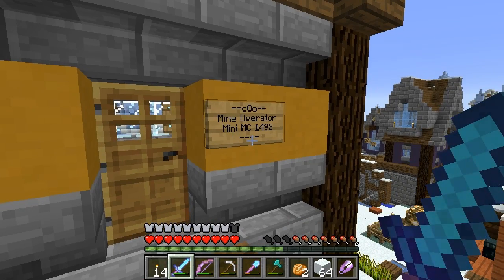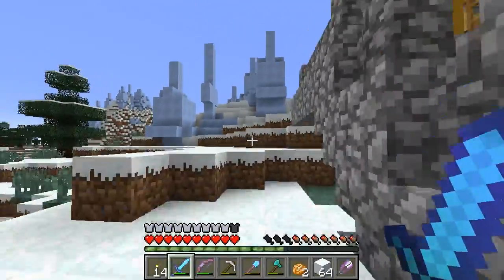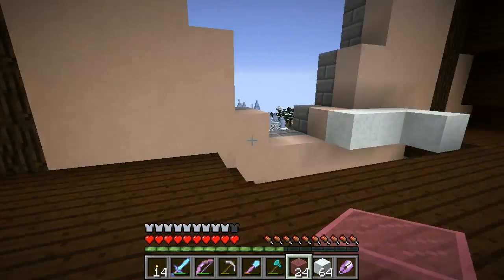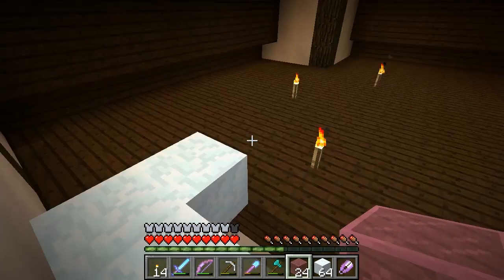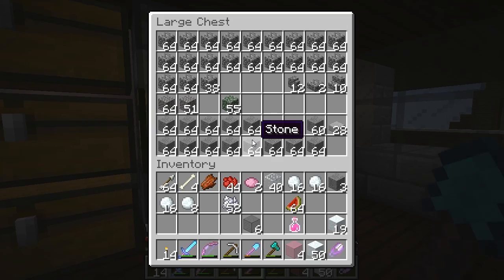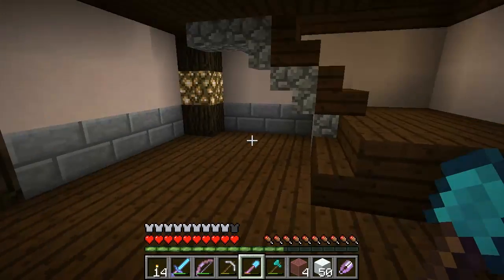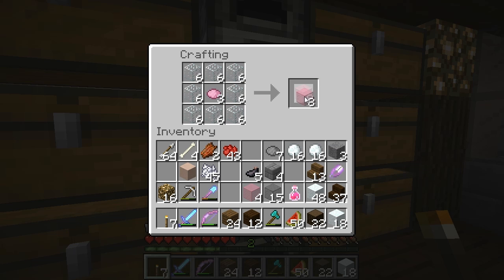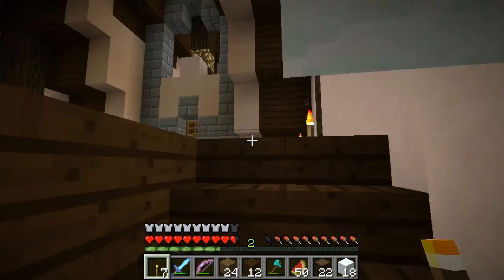Minecraft - The Ruins of Vector - Episode 26, A Room for Little Girls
Hello everyone, and welcome to another episode of The Ruins of Vector.

The princess tower is roofed in, so we are no longer getting snow on our beds, now it's time to build a room for the princesses to sleep in.